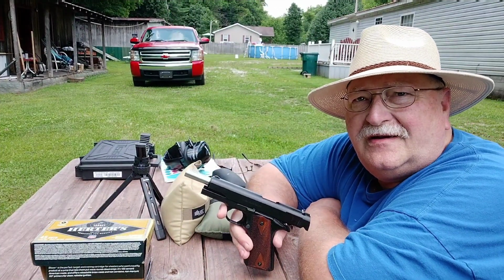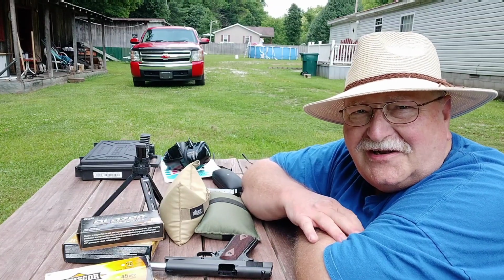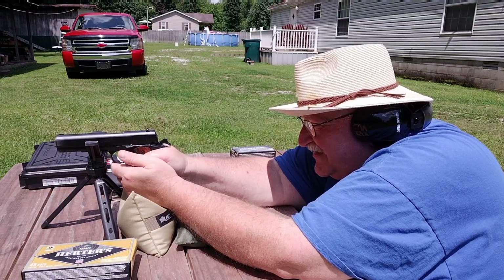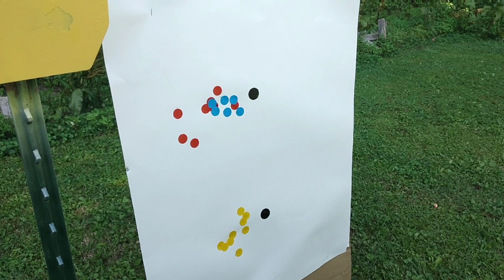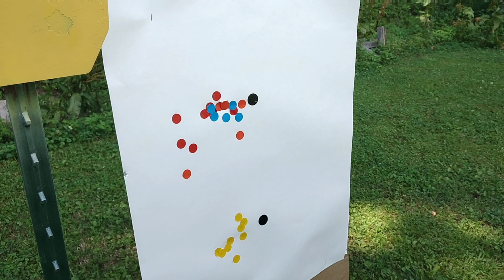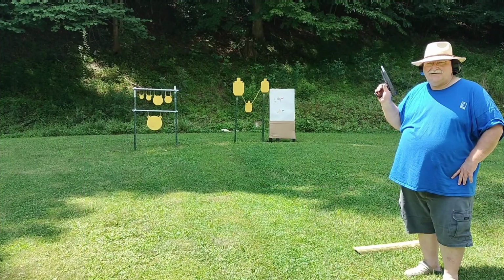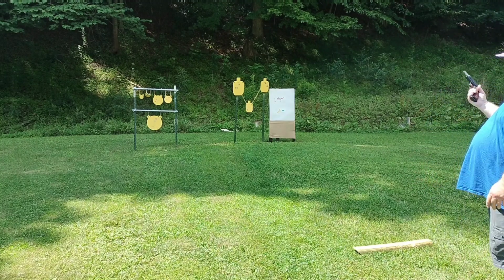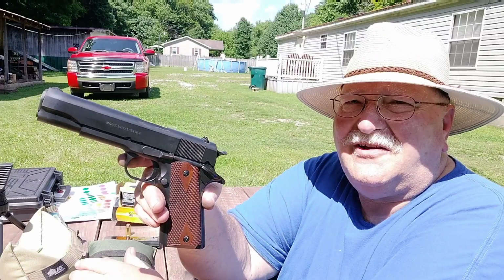Range Day, Tisas 1911a1 Service. lets see how it shoots.